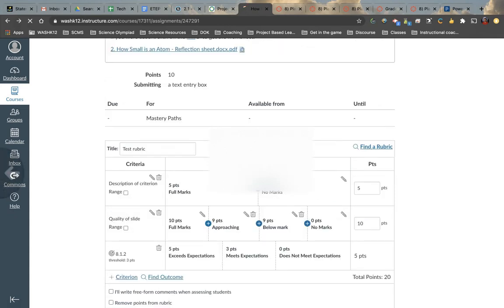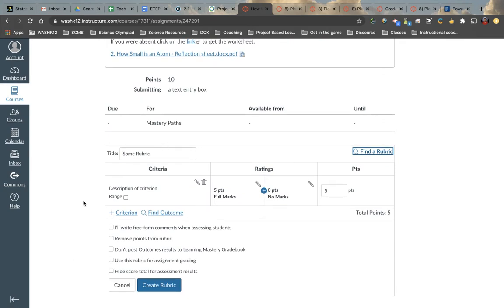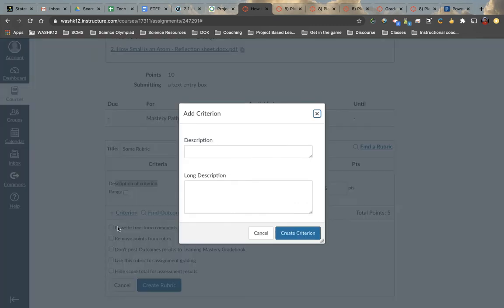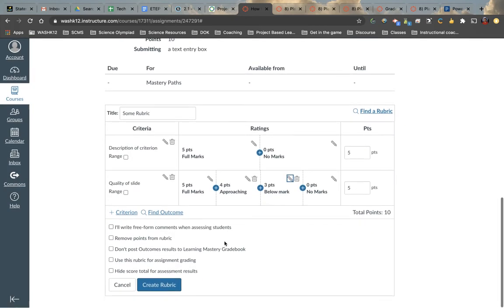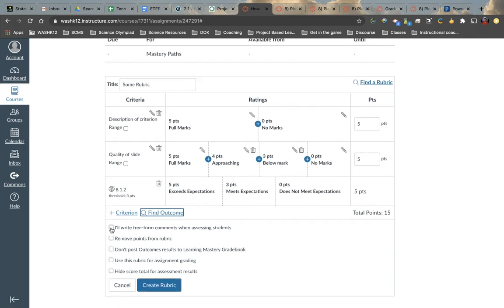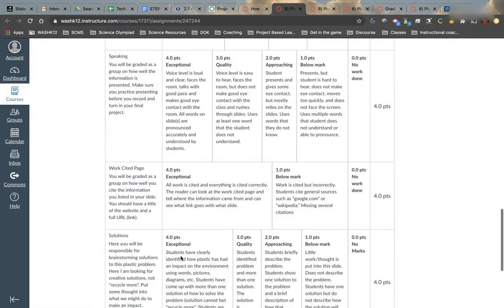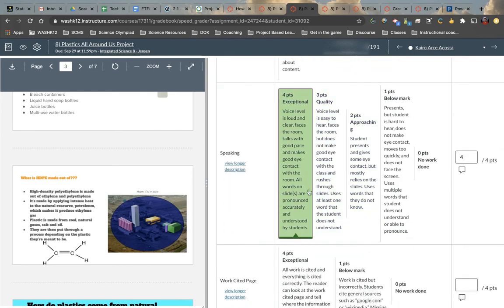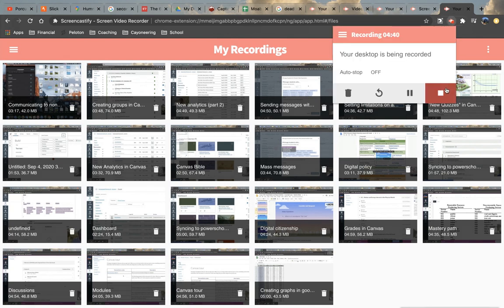RUBRICS in Canvas LMS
In this tutorial I talk about how to create and use rubrics in Canvas LMS. This  tool in Canvas is a great reference for your students as they complete assignments AND also a powerful tool for you as you grade